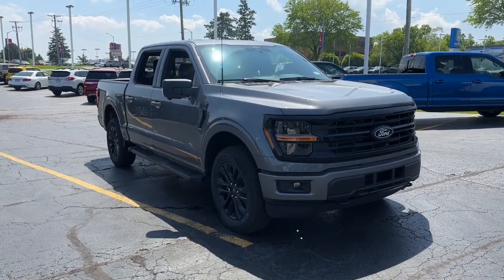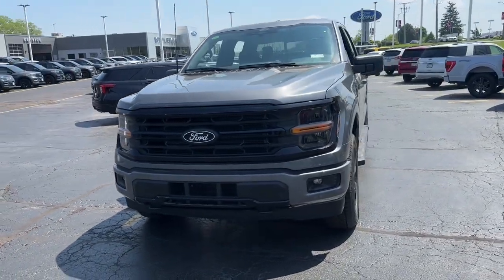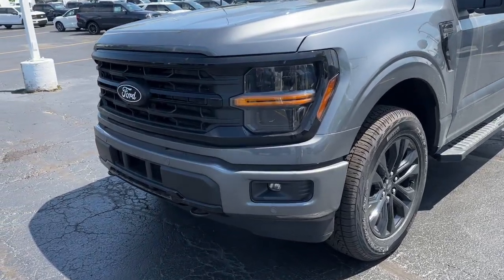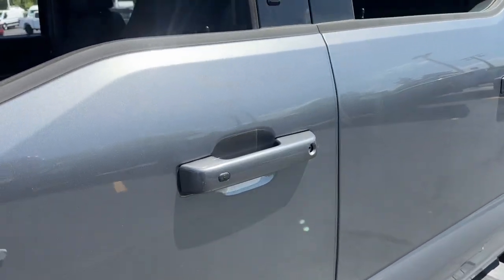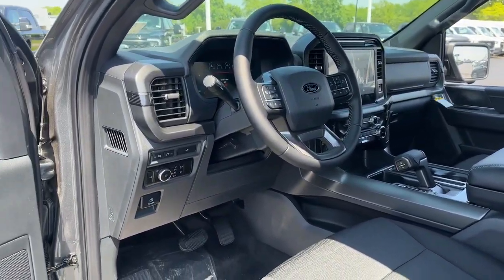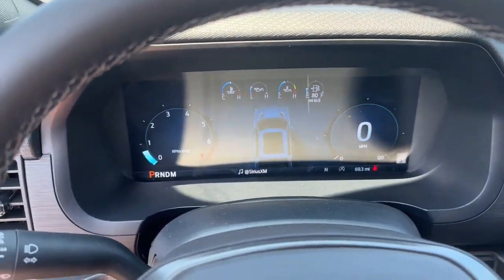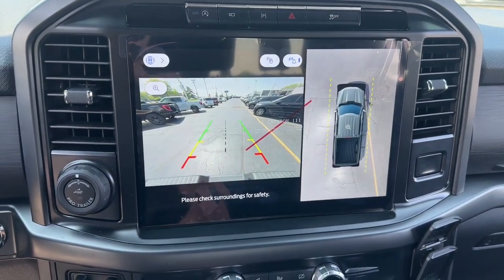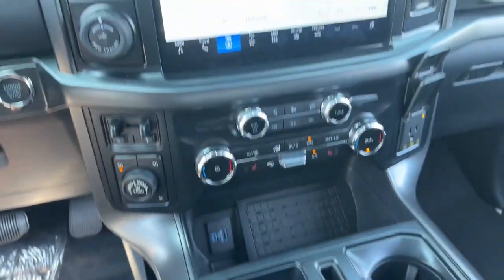2024 Ford F-150 XLT 4WD SuperCrew 5.5 Box Libertyville, Vernon hills, Palatine, Gurnee, Niles I...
New 2024 Ford F-150 XLT 4WD SuperCrew 5.5 Box available at Napleton Ford In Libertyville located in 1010 S. Milwaukee Ave, Libertyville, IL, 60048.

Servicing the Libertyville, Vernon hills, Palatine, Gurnee, Niles area.

Please mention the stock# 4F275 when you contact the dealership for this vehicle.

F-150

Go home happy with the  2024  Ford F-150. This rugged F-one-fifty is ready for work, off-roading, or a little R and R. Military-grade aluminum alloy and high-strength steel give this full-size pickup the advantage of being both light and strong, so much so that it delivers class-leading towing and payload capabilities.  The following are some of this vehicles highlighted options: Lane Keeping Assist, Remote Engine Start, Heated Mirrors, Heated Front Seat(s), Sliding Rear Window. Don't miss the opportunity to get into this F-one-fifty, the pickup that's at the head of its class. Our team will give you an outstanding test drive experience. Stop in today!